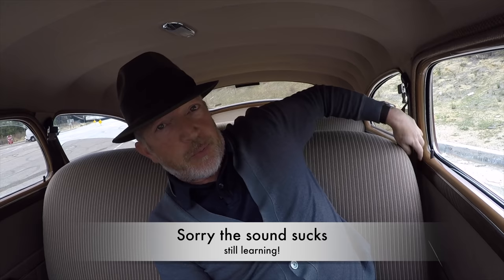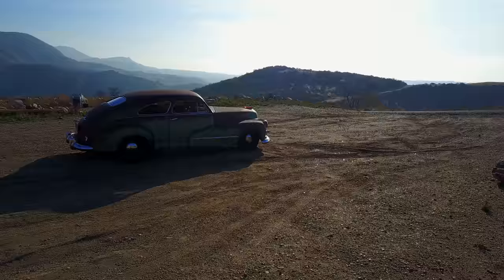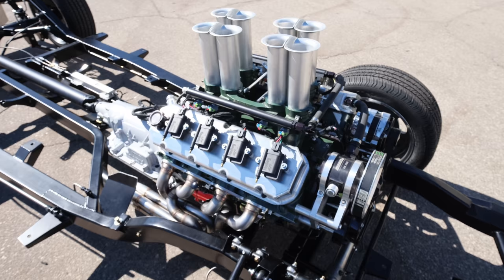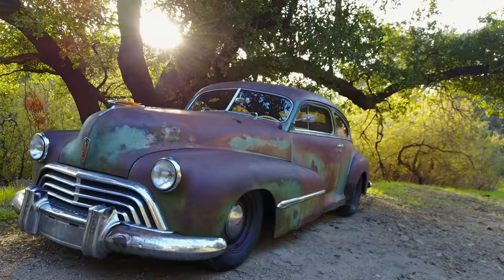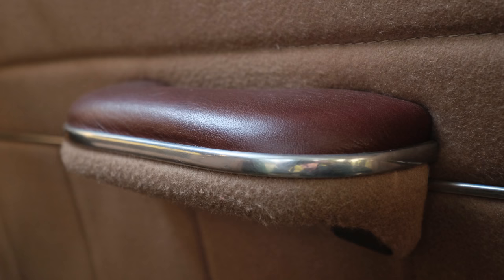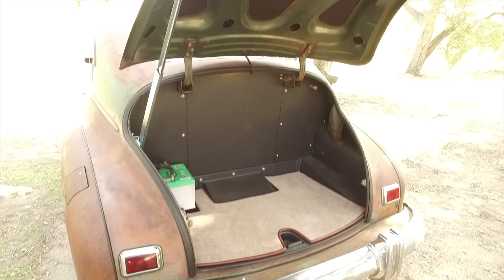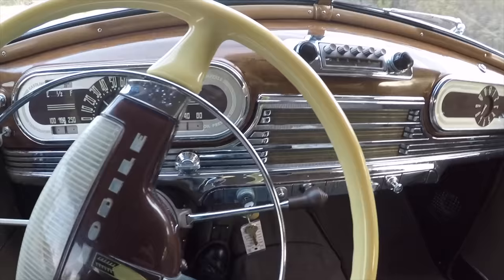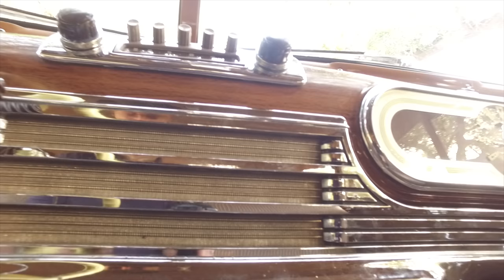ICON 1946 Oldsmobile Derelict Detailed Overview 4k video!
This long format 4K video (with crappy sound quality) is an effort to communicate the level of work that goes into each ICON Derelict project. This streamline 1946 Oldsmobile is now a capable modern driver that makes everyone smile.